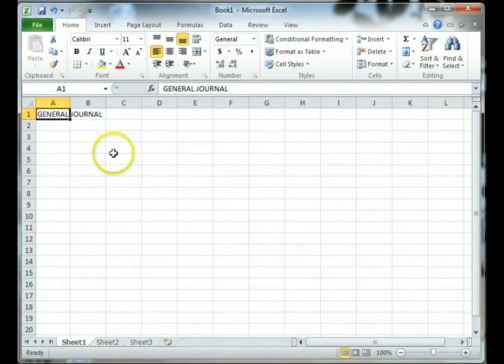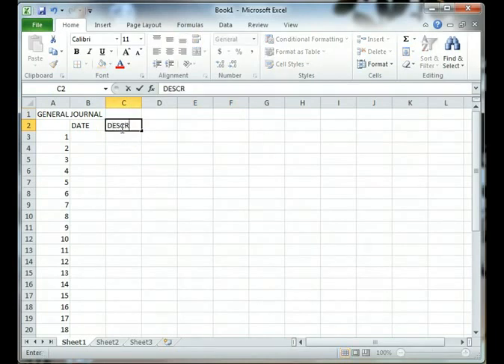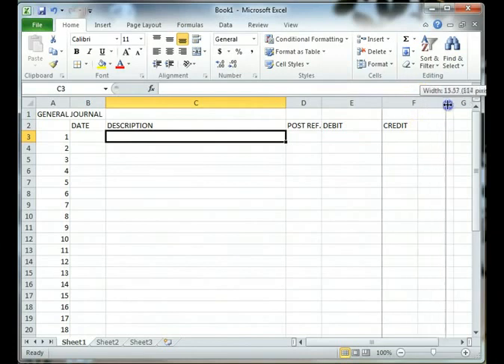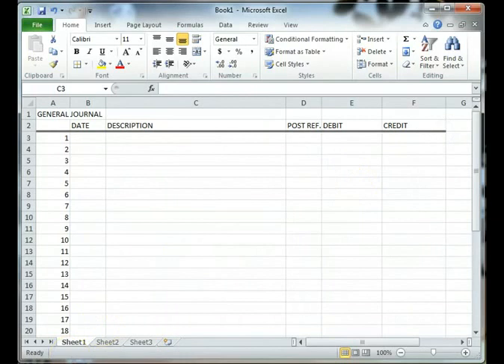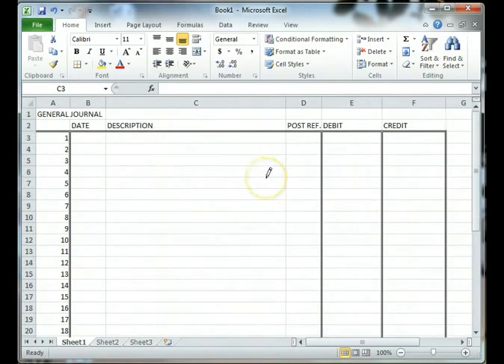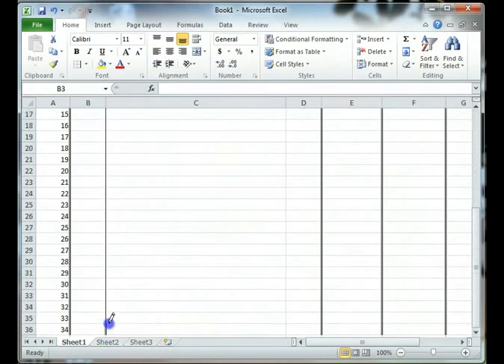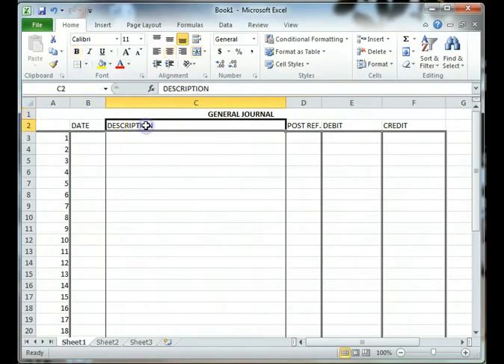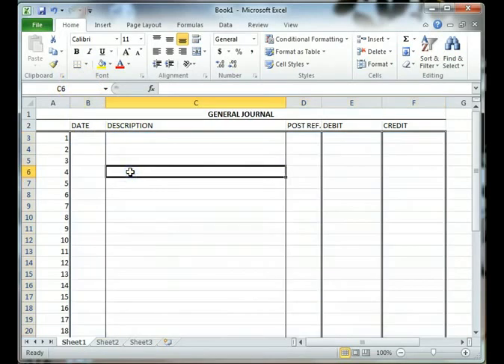Accounting in Excel - CompleteTutorial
If you Want To Learn Accounting Work On Excel Then See This Video. Here You Can Learn Alot Of things Related To The Accounting.